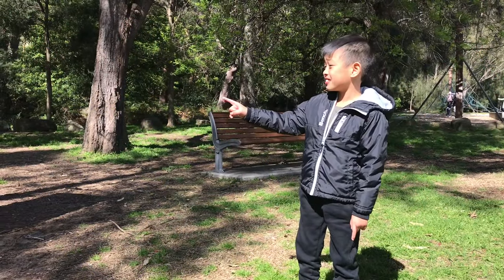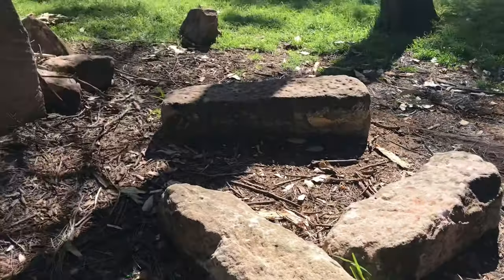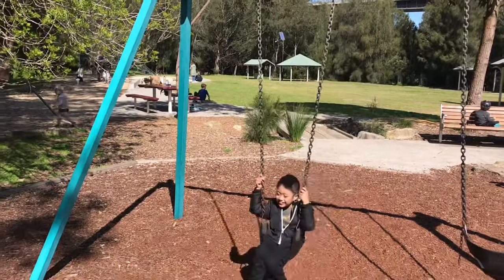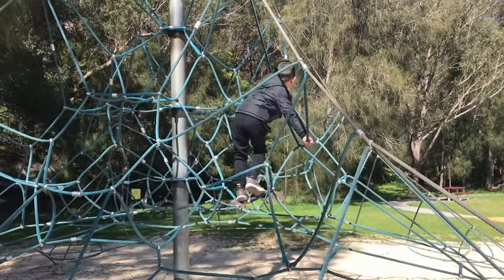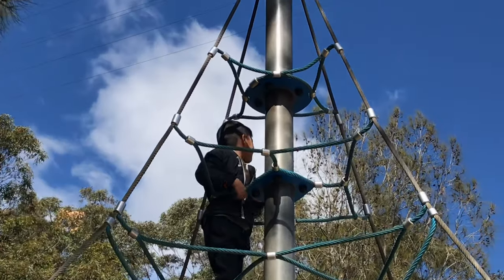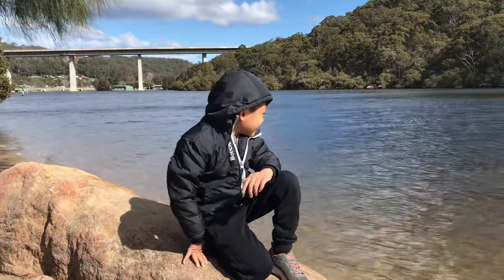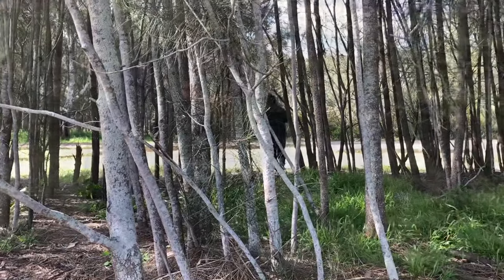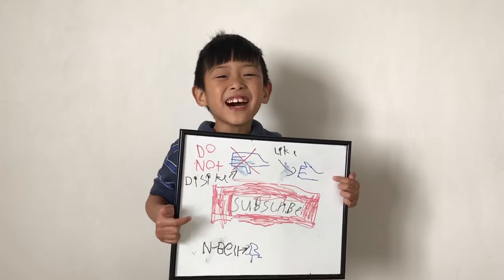Stonehenge In Australia? 🤔 I'd Like To See That! 🙋 Playground Hunter Visits “Stonehenge” For You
Playground Hunter Visits “Stonehenge” For You.  This unique playground contains a Stonehenge replica for kids to visit and play with.

Timeline:
00:00 PlaygroundHunter Intro
00:15 PlaygroundHunter goes through the Stonehenge construct
00:43 PlaygroundHunter's Trivia Time on Stonehenge
01:03 PlaygroundHunter detects and visits a playground next to the Stonehenge construct
01:40 PlaygroundHunter detects and takes you to the flying fox
02:42 PlaygroundHunter reaches the top of the pyramid climbing frame and enjoys the view from there.
03:16 PlaygroundHunter shout outs for you.
03:47 PlaygroundHunter's second Trivia Time about Bees
04:27 PlaygroundHunter's more shout outs.
04:50 PlaygroundHunter rates the playground for you.

Additional Information:
HISTORY OF STONEHENGE in the United Kingdom
Stonehenge is perhaps the world’s most famous prehistoric monument. It was built in several stages: the first monument was an early henge monument, built about 5,000 years ago, and the unique stone circle was erected in the late Neolithic period about 2500 BC. In the early Bronze Age many burial mounds were built nearby.
Today, together with Avebury, Stonehenge forms the heart of a World Heritage Site, with a unique concentration of prehistoric monuments.